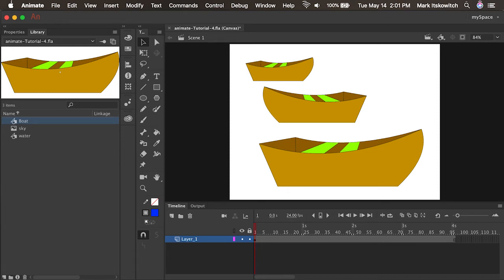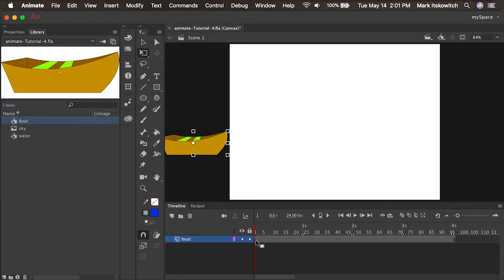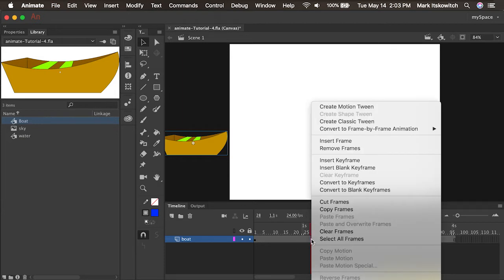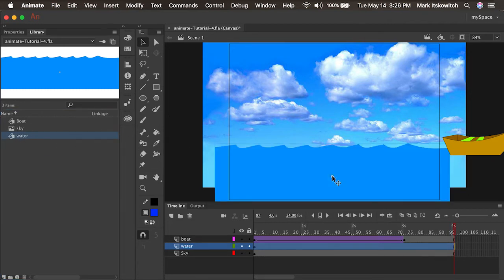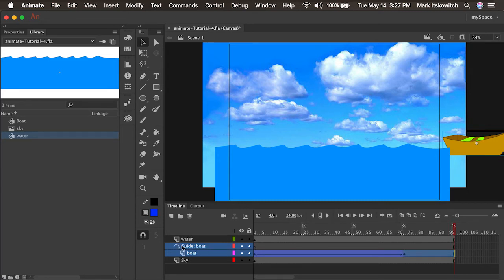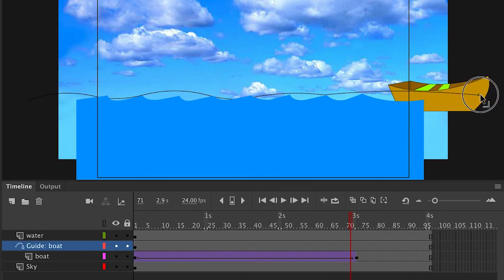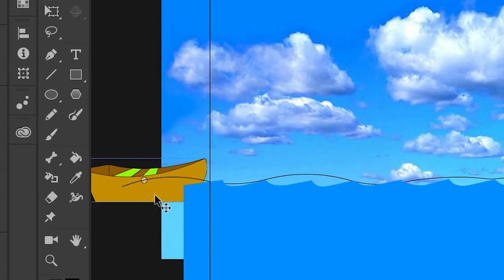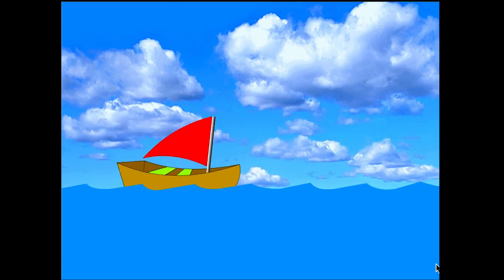intro Adobe Animate | ANIMATE WITH CLASSIC TWEENS | Training Tutorial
How to create a Classic Tween in Adobe Animate

Learn how to get things moving and get started with Animation by creating Classic Tweens in Adobe Animate

Adobe Certified Instructor, Mark Itskowitch demonstrates how to start animating your newly created symbols using keyframes and Classic Motions Tweens.  Then learn how to add a motion guide so you can make the animation animate along the path, and even orient itself to the path for more dynamic movement.

What you will Learn:
• Every animation has at least two keyFrames, one for the starting point and one for the ending point (press F6 to insert KeyFrame)
• To add a motion tween, Right-Click between the two keyFrames and select “Create Classic Motion Tween”
• Import bitmaps by dragging them in and out of the CC LIbrary, or File Import
• Add points to a vector shape by holding down the option key(alt on PC) and dragging with your mouse
• Right-clicking on layer with a classic motion tween and select “Add Classic Motion Guide” to animate along a path. Draw a path (lock center point of object to path on all keyframes)
• Select first keyFrame and click “Orient to Path” in properties panel to animate object along the guide
• Rotate boat (press Q to Transform) along path on both keyFrames so animation orients to the path

Want to learn more? Join Mark in our 2 day Adobe Animate Training Classes in Los Angeles or Live Online.

We offer Public Group Classes, Private 1-on-1 Training, Onsite Corporate Training & Live Online Training

View our Adobe Animate Level 1 Outline, video of what you learn in class, and Upcoming Classes

for more information and to view other class offerings.